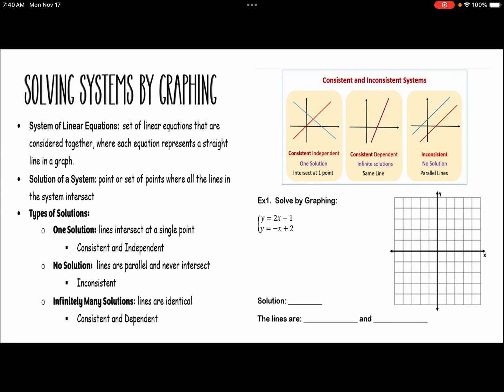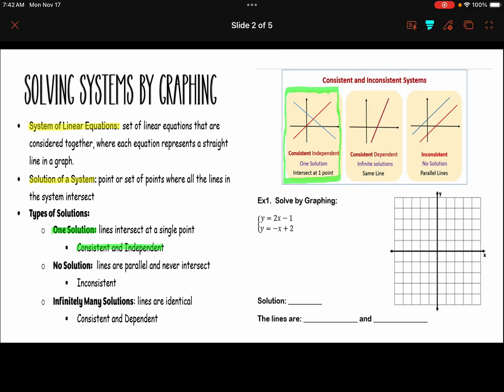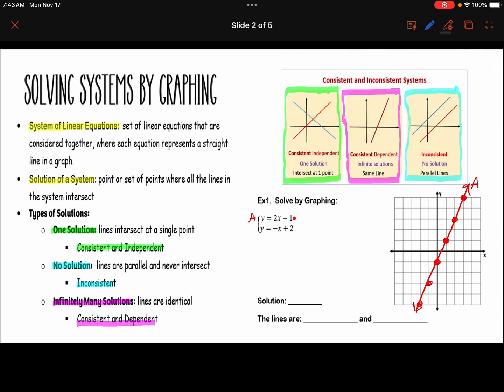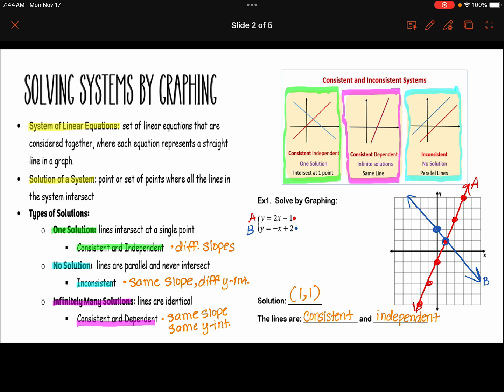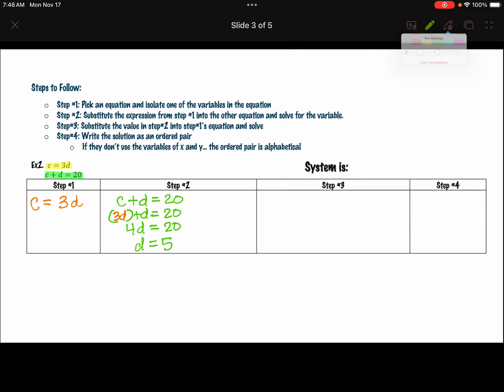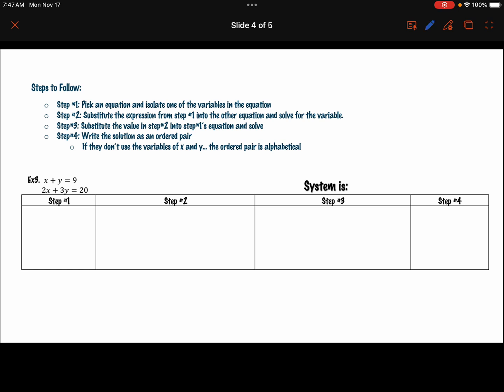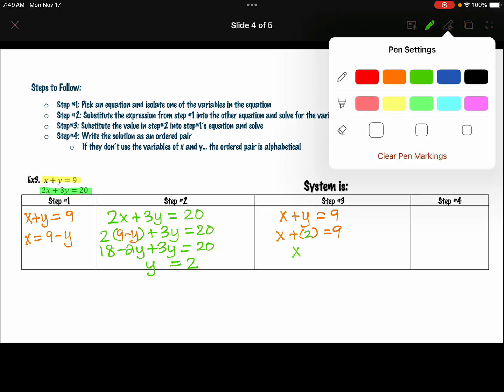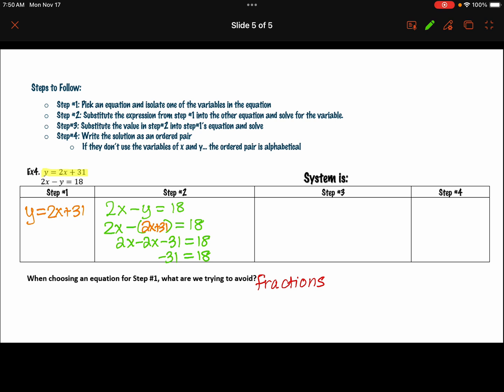HonAlg: solving systems by graphing or substitution method (unit6)